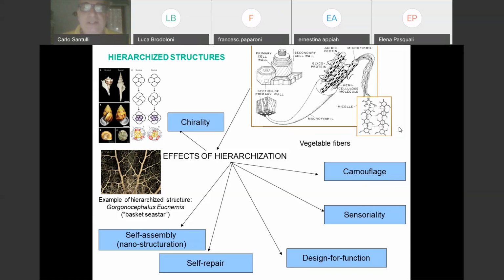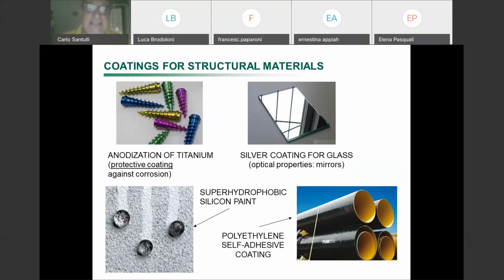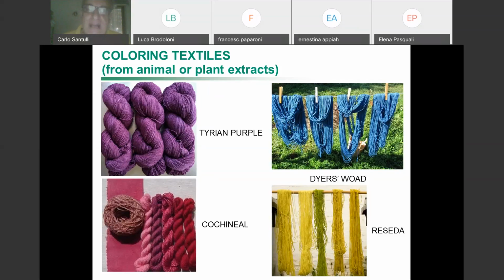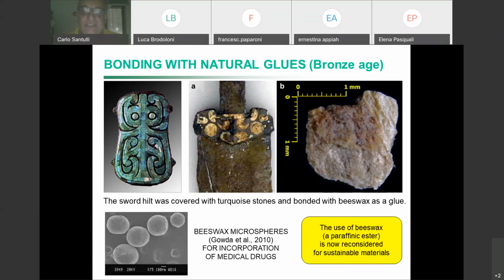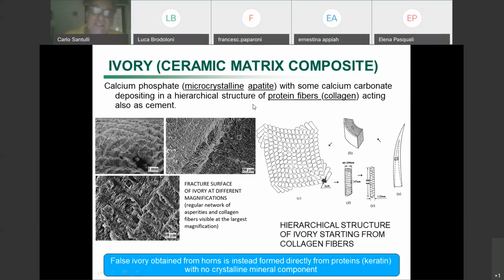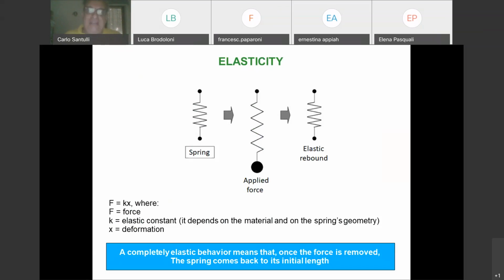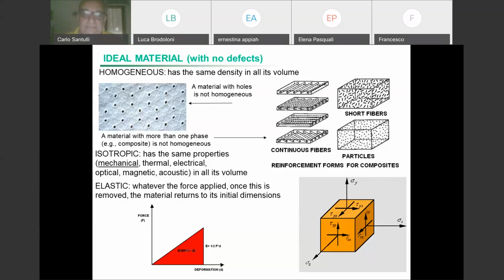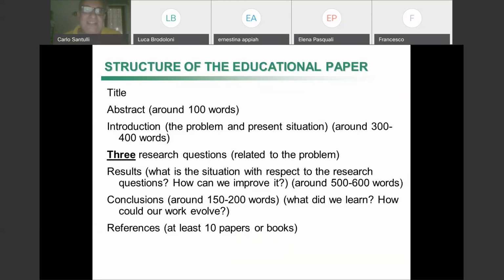Fundamentals of Materials Science lecture n.2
Fundamentals of Materials Science lecture n.2 (Camerino 13 March 2020)